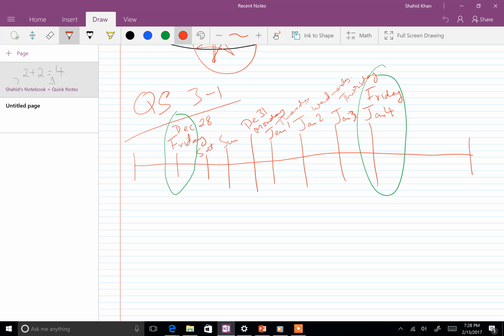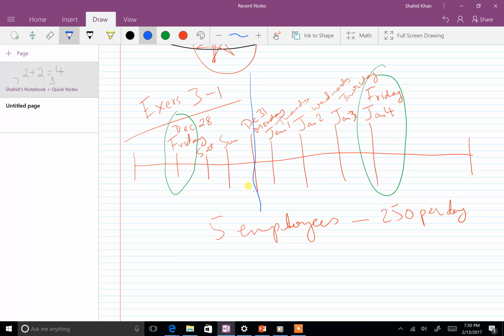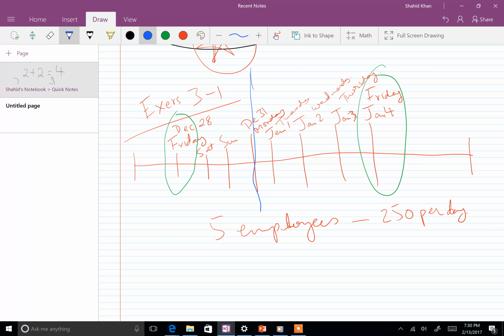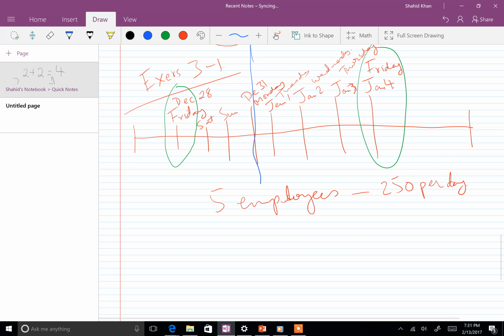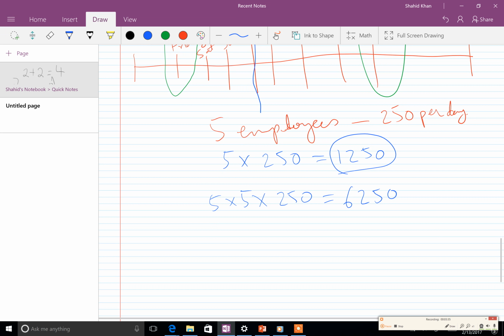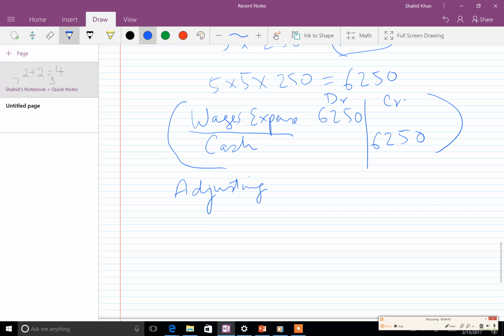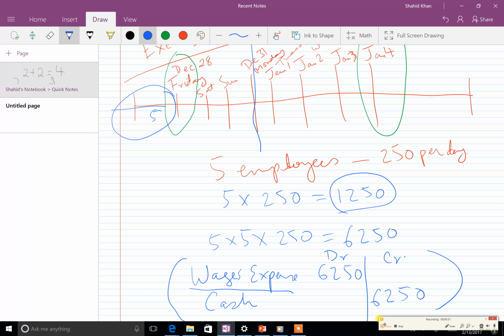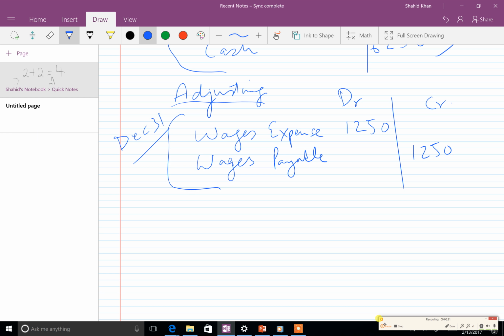fIRST PART OF EXCERCISE 3 1